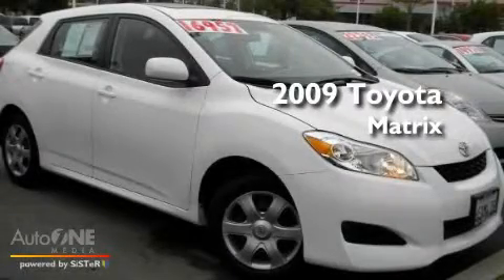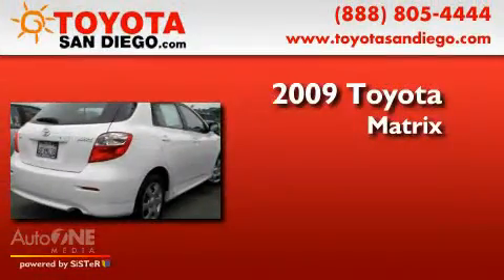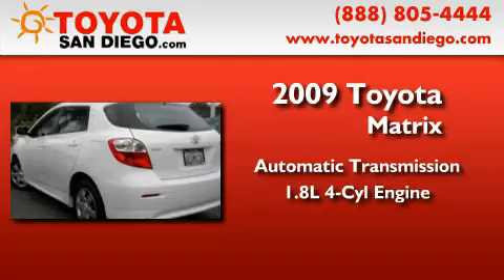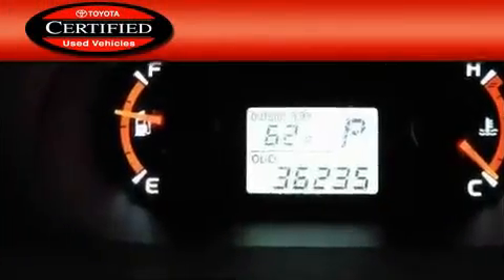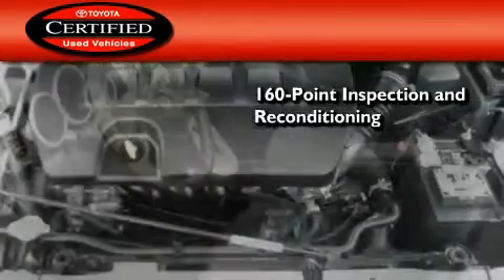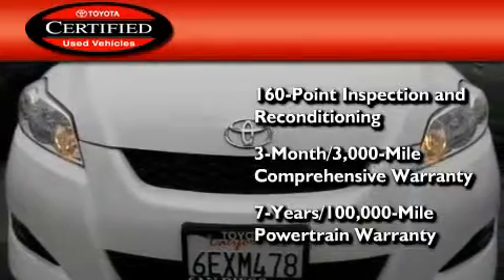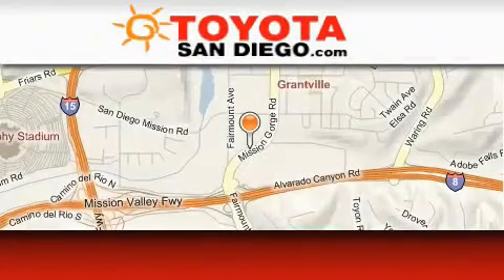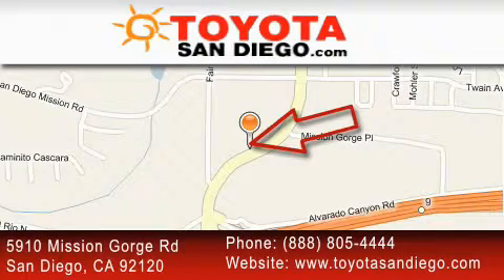2009 Toyota Matrix Certified Kearny Mesa CA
Year : 2009

 Make : Toyota

 Model : Matrix

 Engine : 1.8L 4 cyl.

 Trans . : Automatic

 Exterior : Super White

 Miles : 36,235

 Interior : Black

 5910 Mission Gorge Rd

 2009 Toyota Matrix San Diego CA